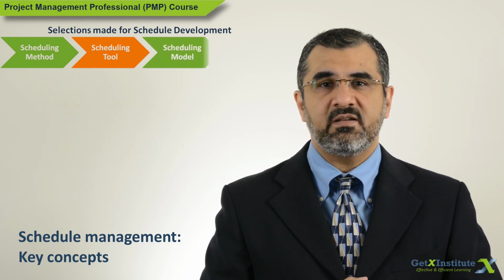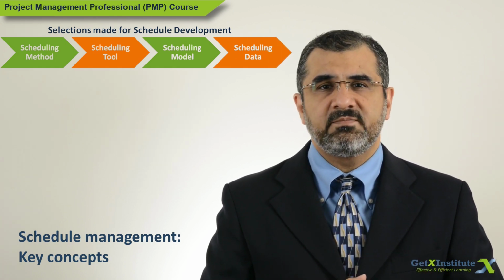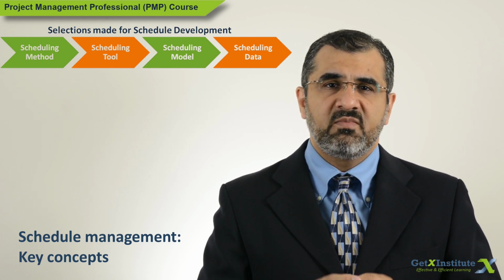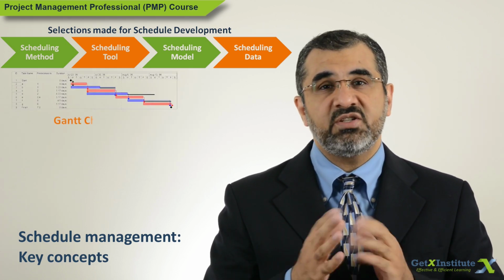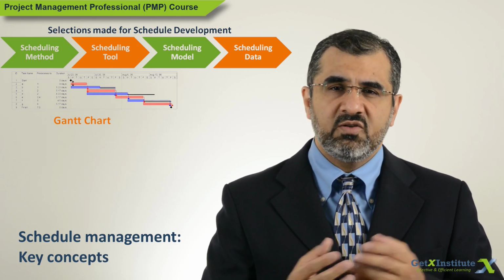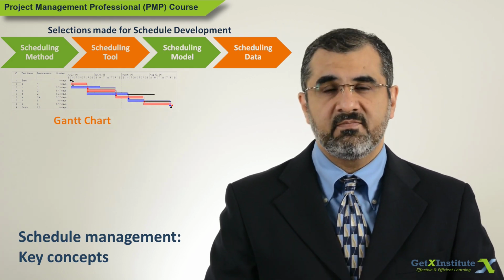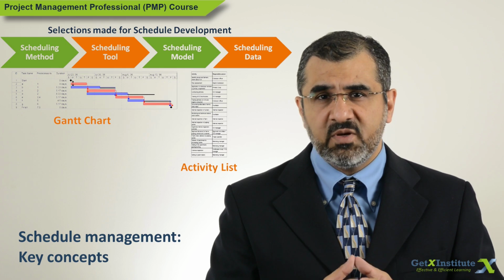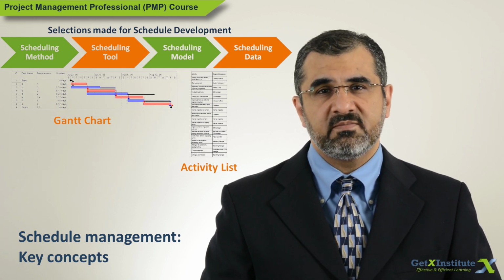Scheduling models, methods, and tools. Emerging practices in project schedule management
Discover the tools, techniques, and emerging trends reshaping how project schedules are created and controlled. From selecting the right scheduling method to leveraging agile practices, this video dives into project schedule management. Explore emerging practices like on-demand and iterative scheduling, and learn how to align your project timelines with industry trends.
_02/22 lesson: Emerging Practices (Schedule Management) PMP course_

*1) PMP course videos only*

*2) PMP practice tests only*

*3) Full PMP self-paced course*

*4) Live PMP training*
- 2 days (8-hours per day) online instructor-led sessions
- 100 practice questions review and discussion for deeper understanding